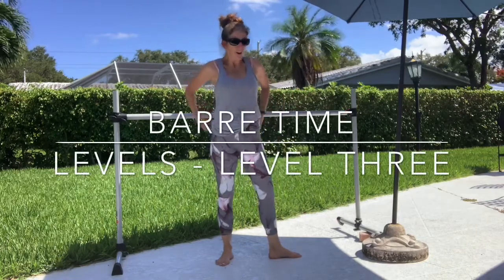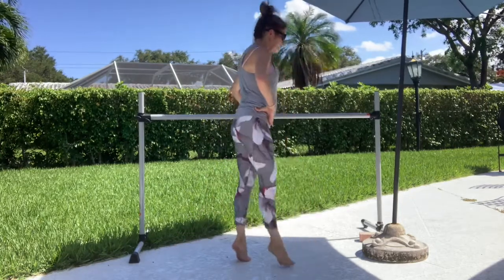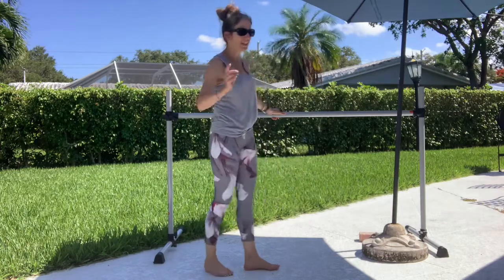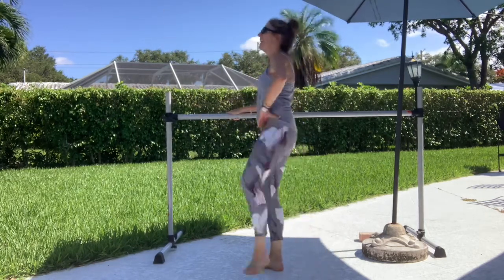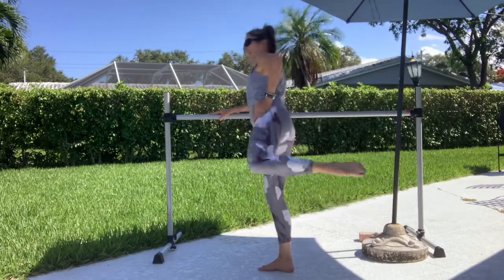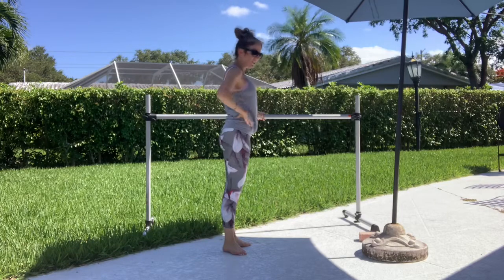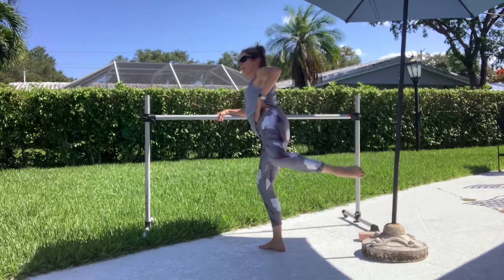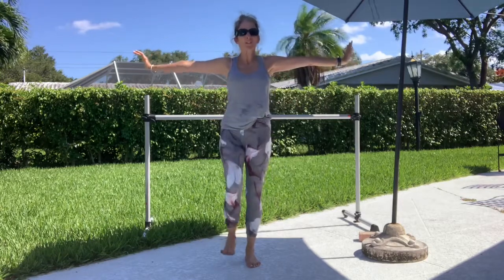Barre Time - Level Three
Here we go...bit more advanced because you get to think a bit.   Again, you could do this twice or maybe add another level💃